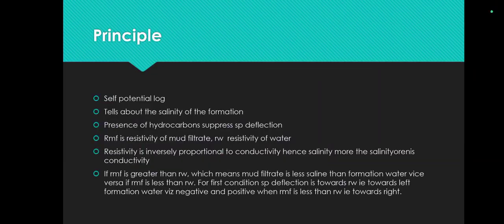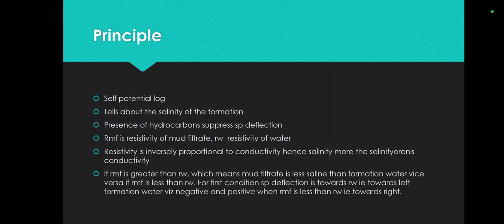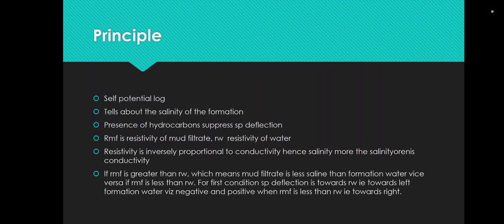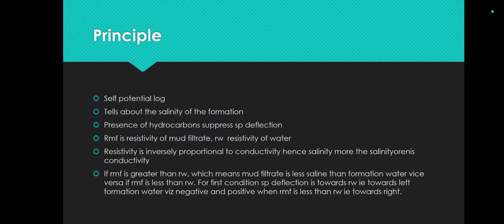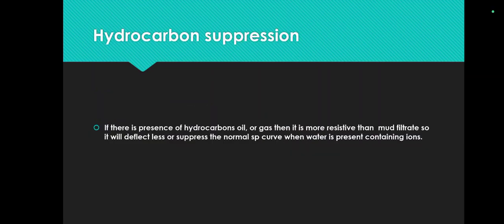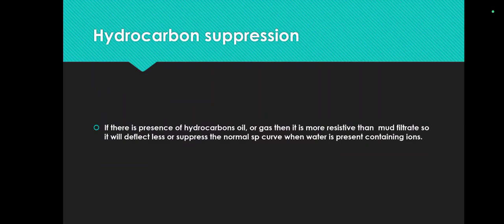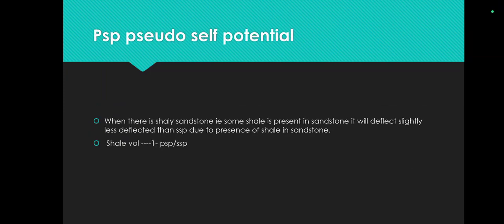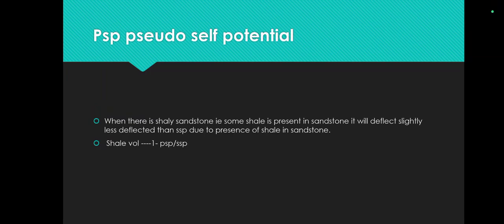Sp log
relearngeology